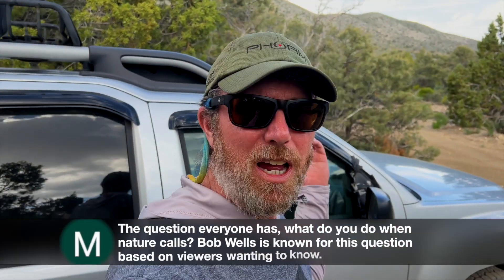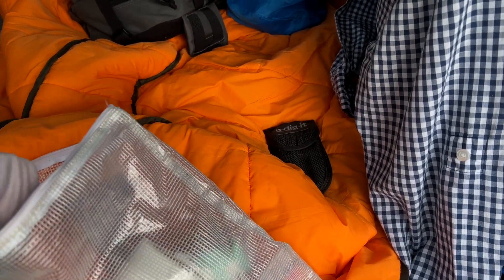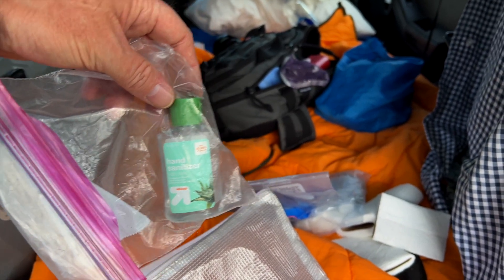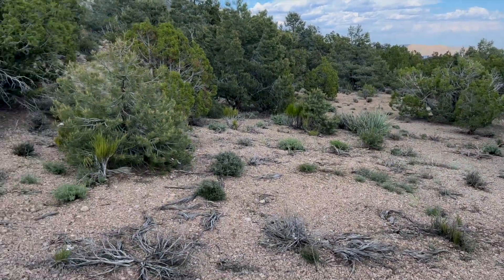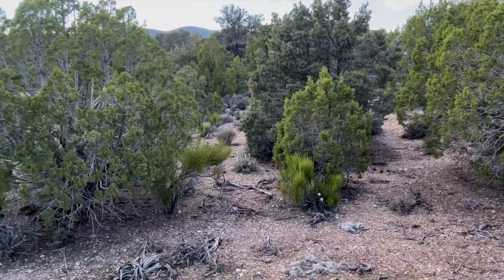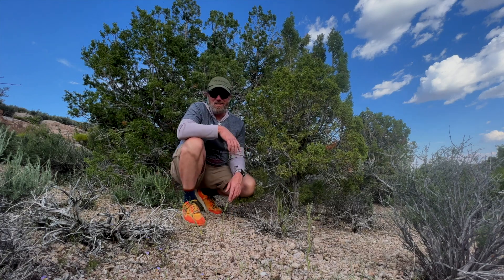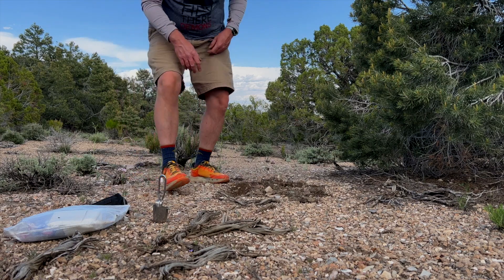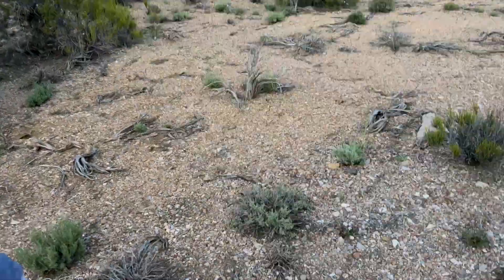Got a Poop while Camping or Backpacking? Lets talk about that.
People are talking, and they want to know how to poop in the woods. Well, ask no more. Just watch this video, and I will show you how I do it, and if it's my way, it's the right way. In all seriousness, this video has some great tips on how to crap when camping and backpacking.
Don't, Enjoy!
But learn.